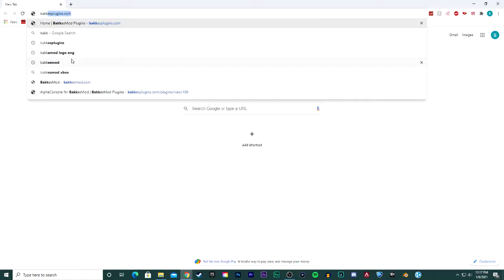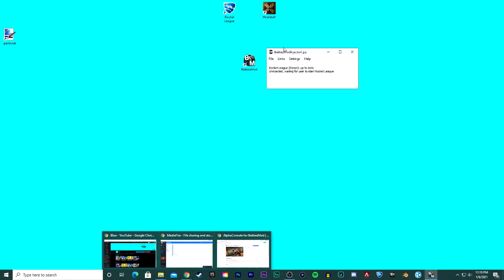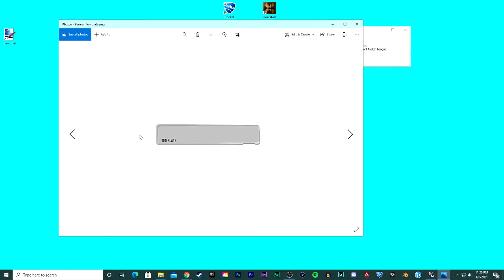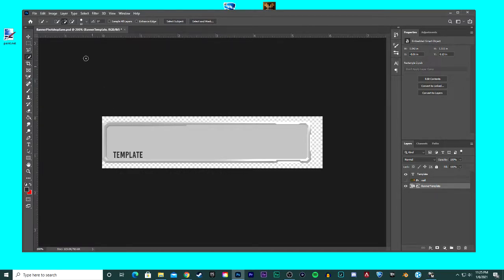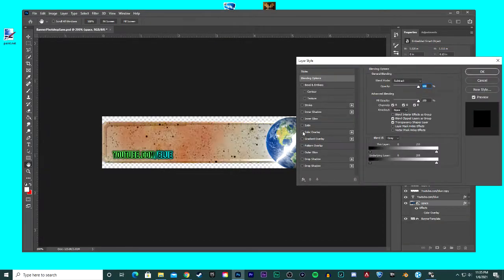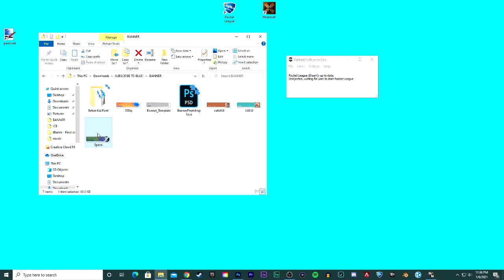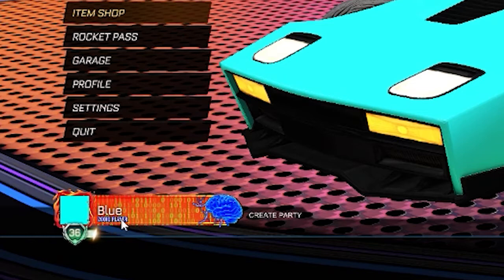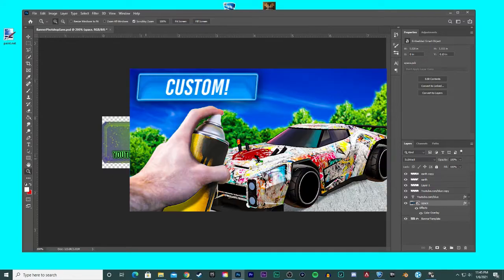CUSTOM banner and TAG tutorial (Epic Games, Steam..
CUSTOM banner and TAG tutorial Epic Games and Steam!